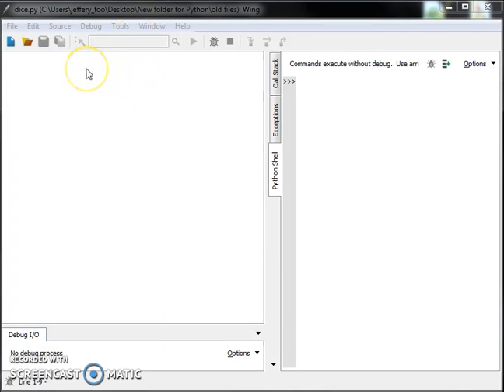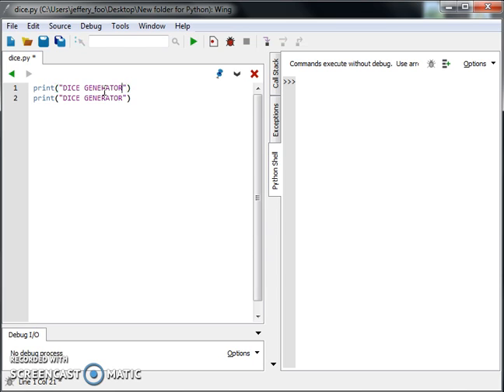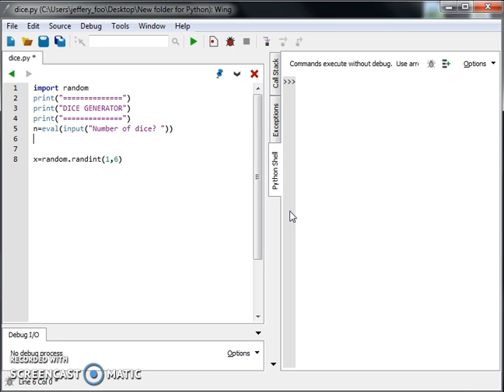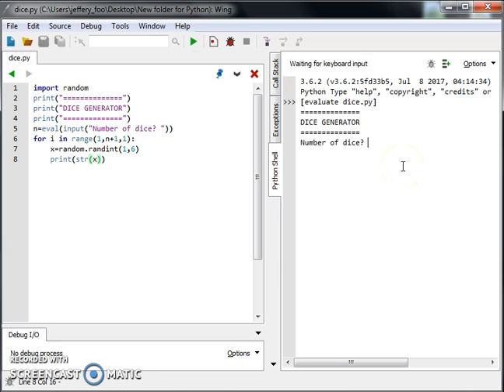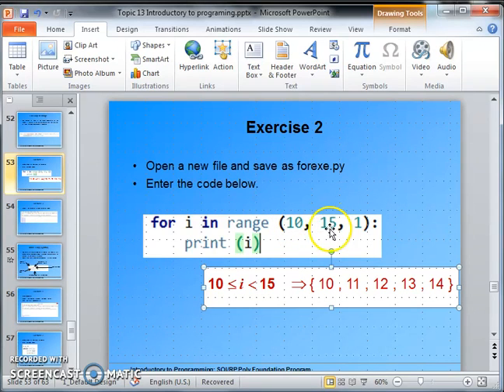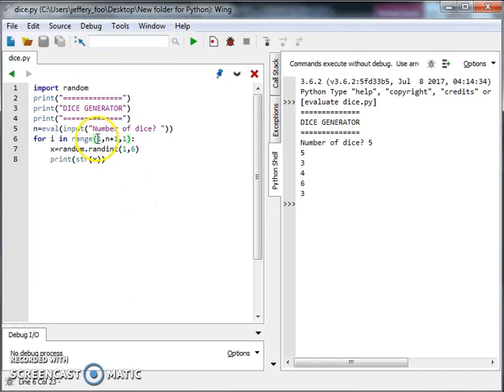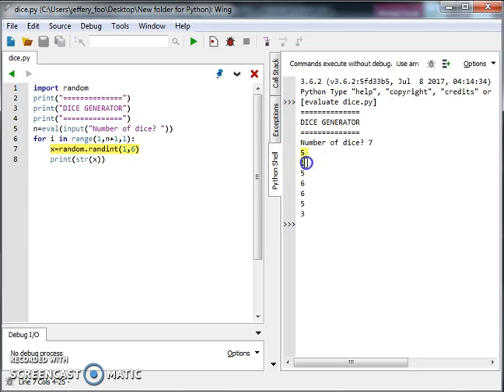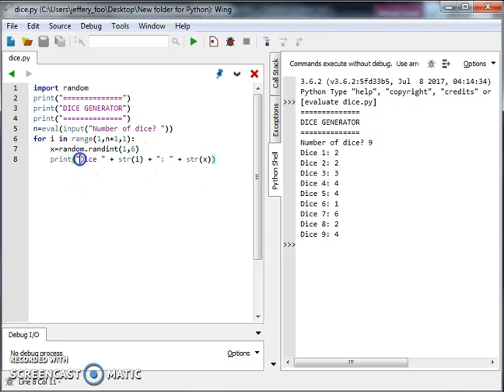RP-PFP-Computing JF-Python-Part6 For Loop, Random Integer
for i in range (start, stop, step)
import random
random.randint( )